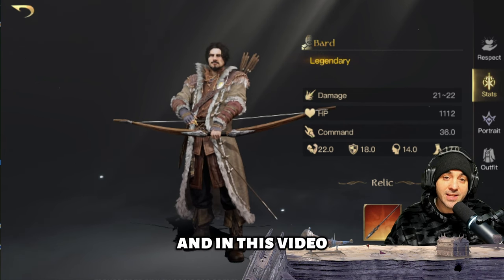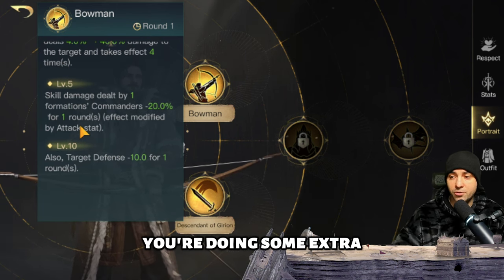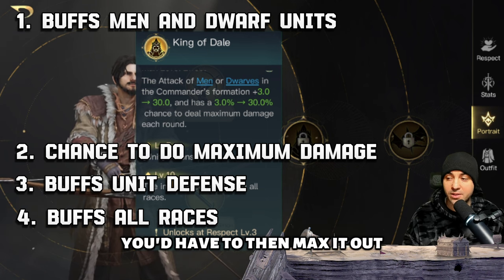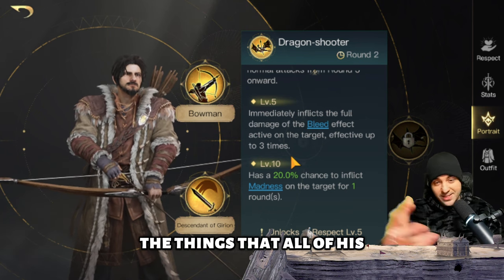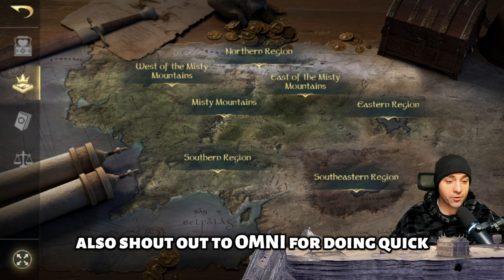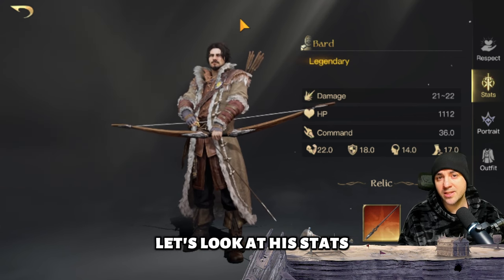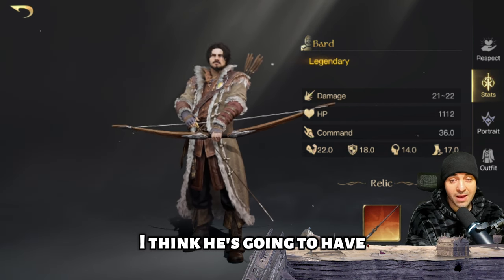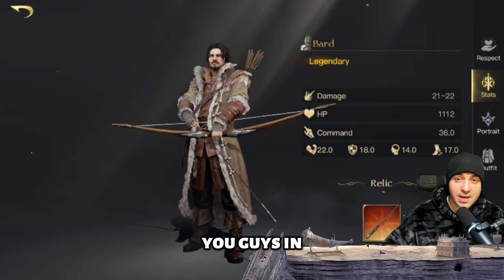My Complete Review of Bard - New BROKEN Commander? - LOTR Rise to War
In this video I share my complete review of Bard, the new good side commander in Rise to War 2.0